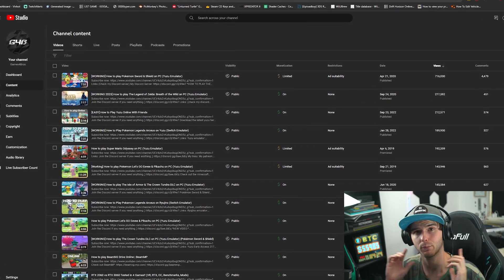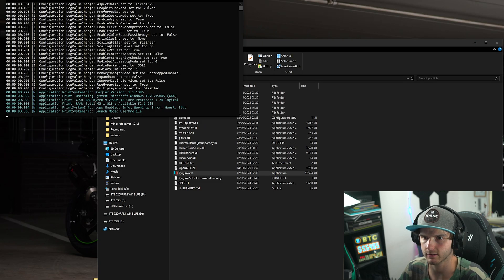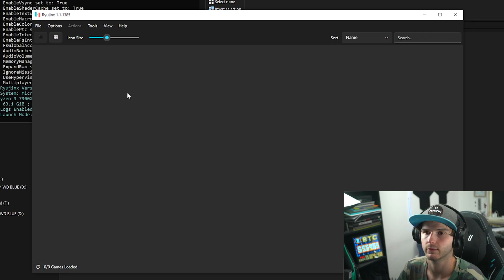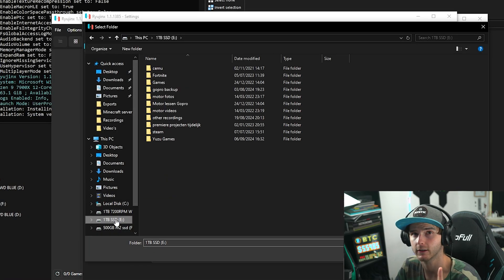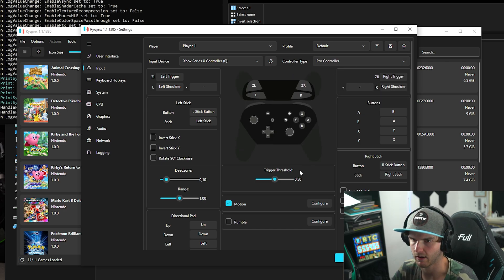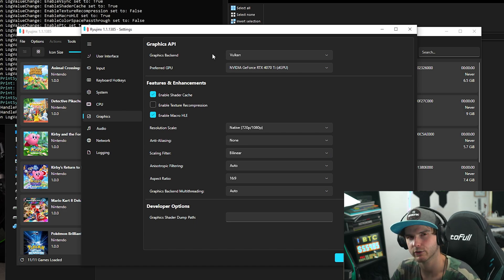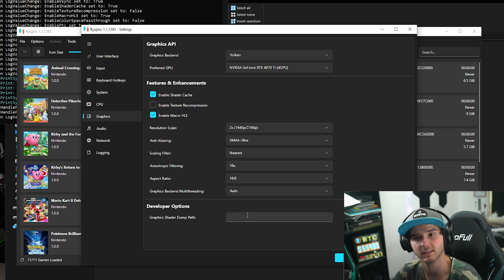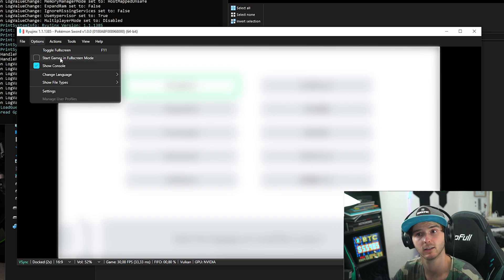[2026] How to play Pokemon Sword & Shield on PC (Ryujinx Emulator)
Link to Citron emulator (yuzu based new emu)
(for games that need Mii's like Mario Kart 8 Deluxe)

IMPORTANT STEP I MISSED!! To enable the Update & DLC, follow the steps from this guide at 4:27

Specs:
CPU: AMD Ryzen 9 5900X 12 Core 24 Thread
GPU: Geforce RTX 4070 Ti
RAM: 32 GB 3000mhz corsair vengaence DDR4
MOBO: AsRock B450 Steel Legend
M.2 SSD: Samsung 970 evo 500gb (and a 1TB m.2 as a boot drive)
SSD: Samsung qvo 1TB
HDD: 1TB 7200RPM
CASE: BeQuiet! Shadow Base 800FX
PSU: BeQuiet! Straight Power 12 (1000W, 80+ Platinum)

Big thanks to my patrons:
David Bandemer
Decordova Brown